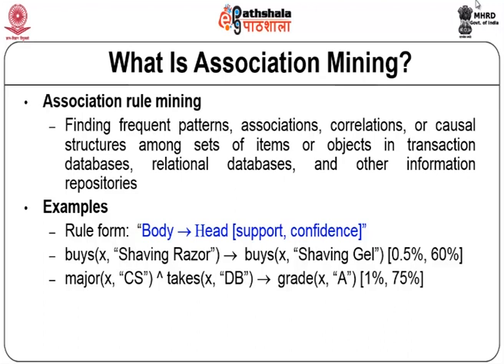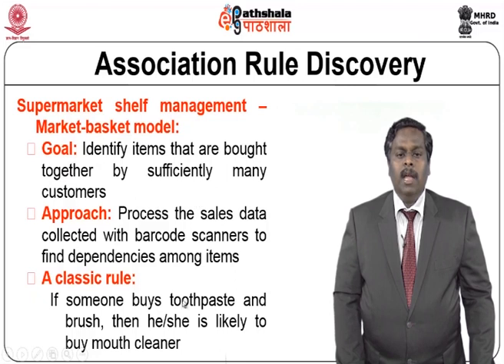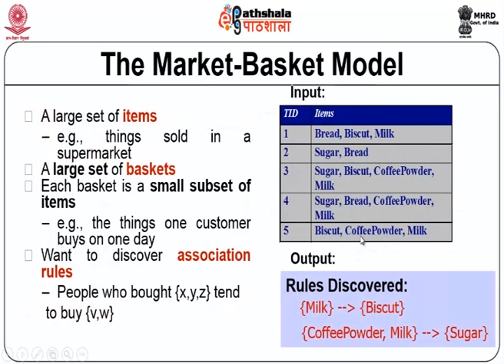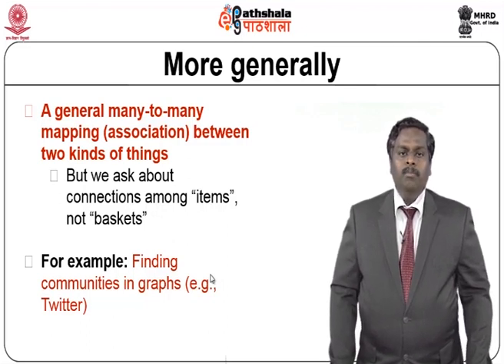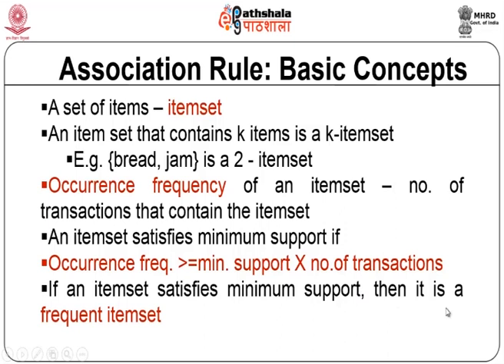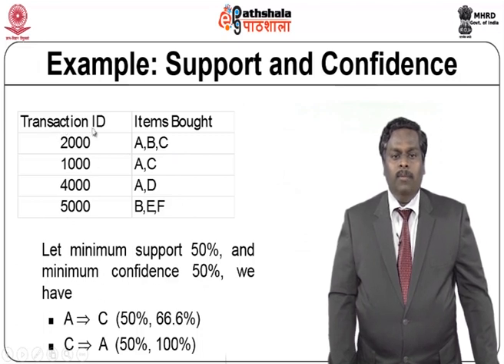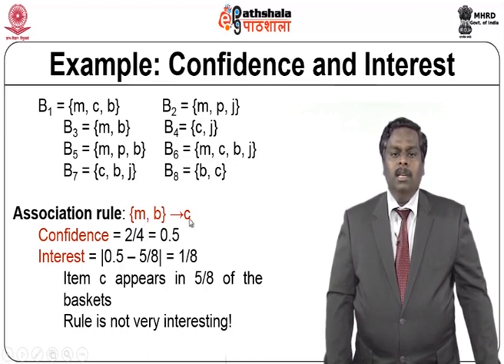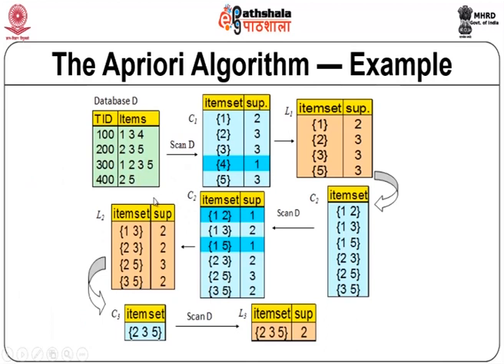Association Rule Analysis-I